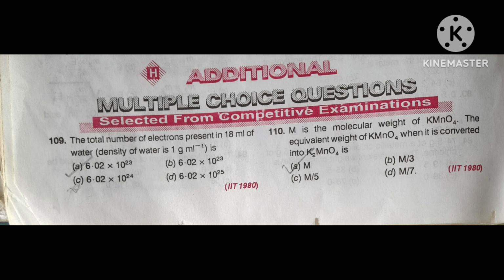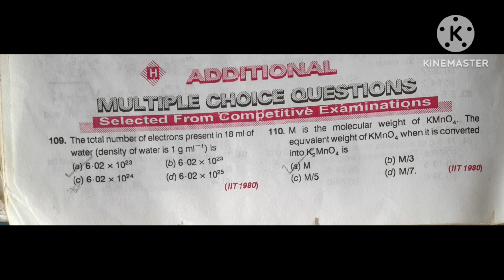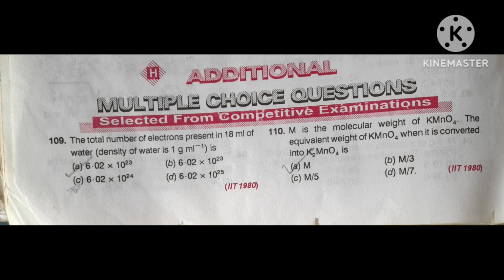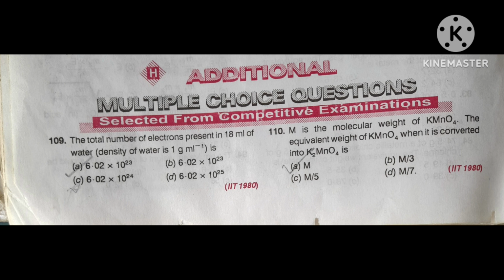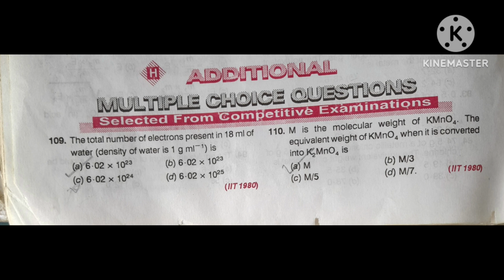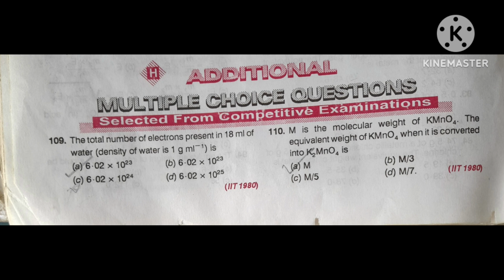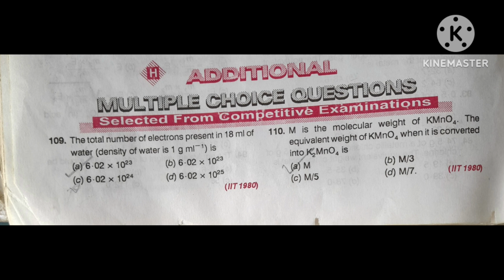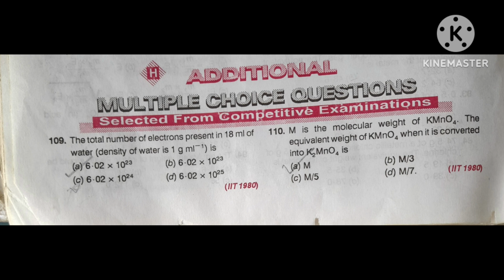CHEM SPECIAL LECT - 391" SOLUTION OF ASKED QUESTIONS/NUMERICALS IN ENGG.& MEDICAL EXAMS. BY PROF.DR.